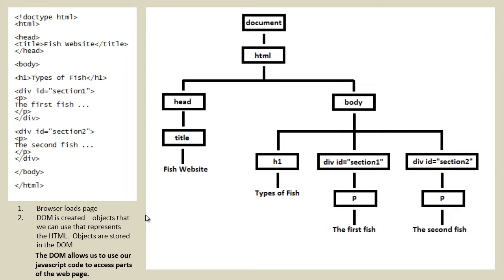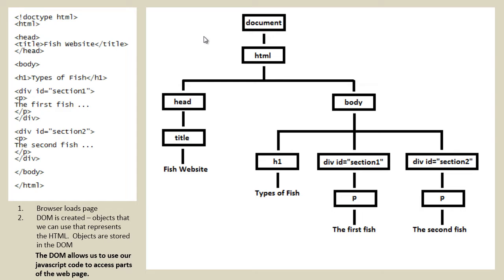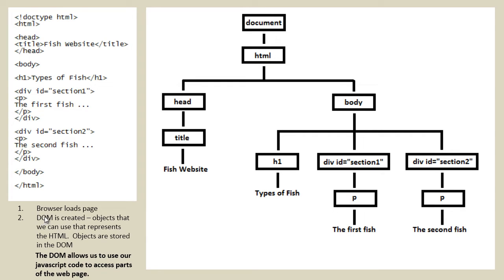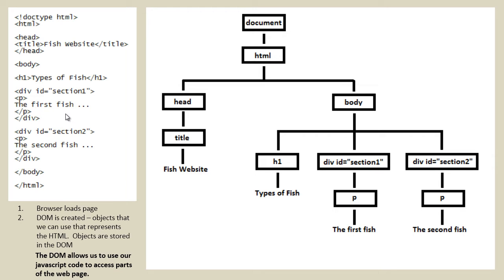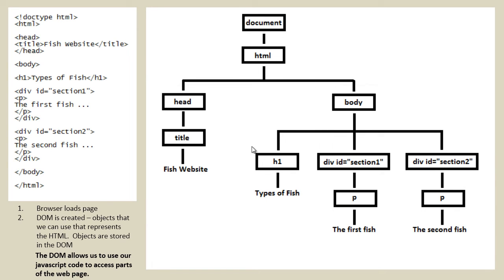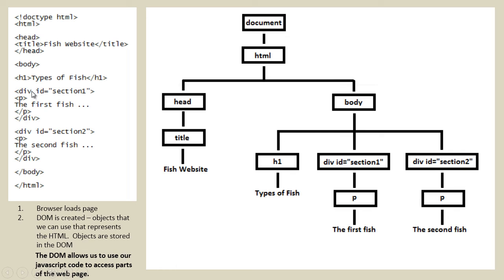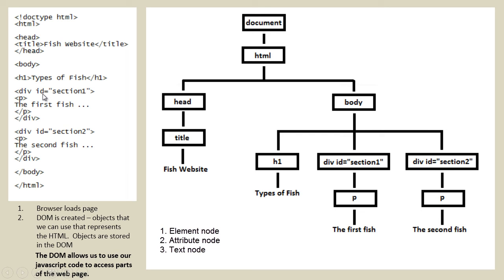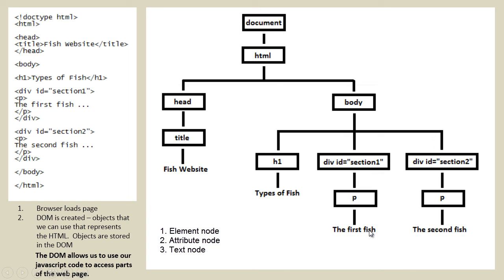JavaScript Tutorial for Beginners - 25 - Document Object Model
In this video we will discuss the Document Object Model.